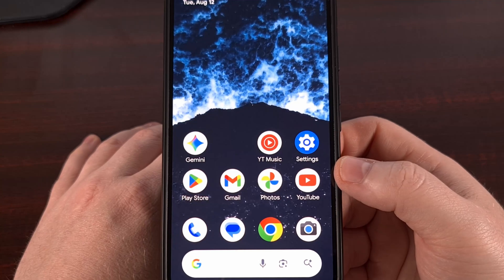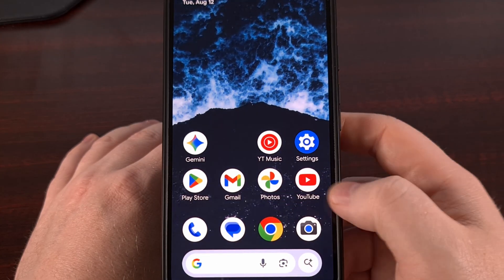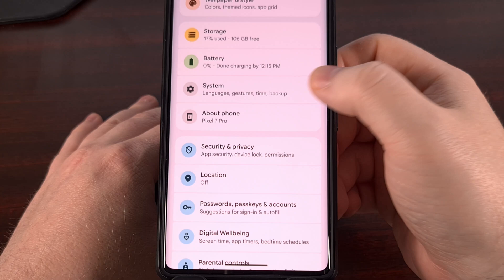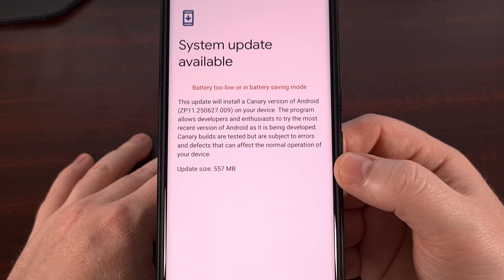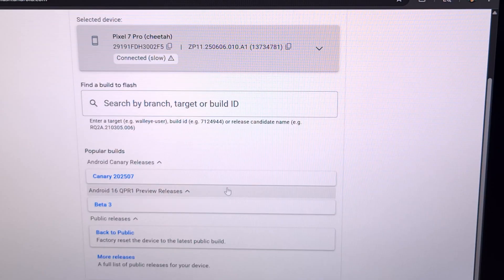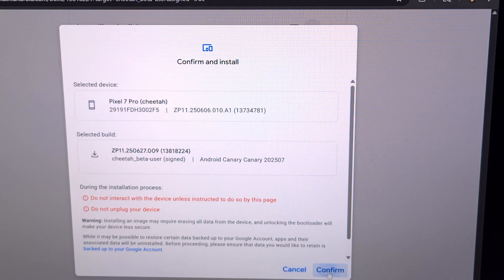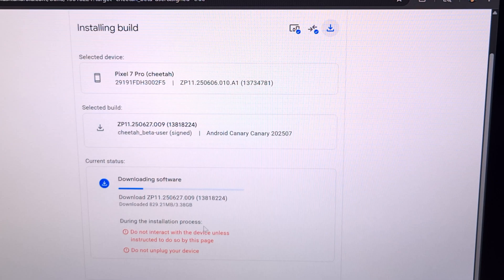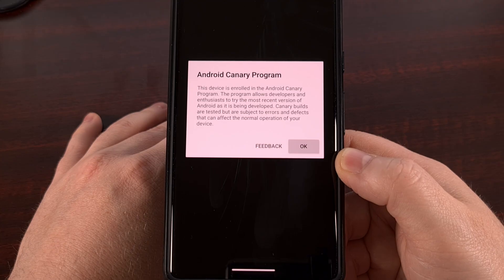Don't Wait for the OTA! Force Update Android Canary Now!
If you're testing out Android Canary on your device, then you'll need to be aware of how to install these updates.

Video Description
I have Android Canary installed on my Pixel 9 Pro XL here, and in today's video I'll be showing you how to install firmware updates to this specific branch of everyone's favorite mobile operating system.

I know the list of supported devices is rather small
But I would love to hear how many of you have had a chance to try out Android Canary.

So please use the comments section down below to let me know.
That way I can see how much of the update I should show off here on the channel.

Now, I have read that Google is sending out OTA updates for this branch but I have not been sent any update notification yet.
And when I check via the Settings page, it says there aren't any update waiting for me to install.

However, some folks are getting these OTA update notifications.
So today, I wanted to do a video showing both methods.

That way, you know how to update Android Canary even if you aren't getting those notifications sent to you.
Just be aware that these updates are being released. . .even if you aren't being alerted to them.

You can usually find details about new updates in the Android Beta subreddit. . .or the Android Developers Blog. . .or even the Android Developers X account.

These are all great places to check for news about new versions of Android Canary.

Android Canary OTA Updates
If your device is accepting new OTA updates, then you can find this by first bringing up the Settings application.
Scroll down so that you can tap on the System option.
And then scroll down again so that you can dive into the Software Updates page

From here, you will see an option labeled System Update and this is where you can check for those OTA updates.
You'll be told your system is up to date. . .or you have an update waiting for you to install

But even though you see it says the system is up to date. . .I know there is a new update available.
So if you aren't getting those Over the Air updates like I am. . .then you can manually install the update yourself.

Android Canary Manual Updates
After you have learned about a new firmware update for your installation of Android Canary, the next thing to do is bring up the Android Flash Tool website.

We're going to load that page up on our Desktop or Laptop PC
And then we need to connect our phone to the PC with a USB cable.
The last thing we need to do here is make sure we have USB Debugging Mode enabled
That way, the Android Flash Tool is able to recognize the device.

Make Connection
Set Options
Wait for Flash

As long as you already have Android Canary on your smartphone or tablet, there's no need to wipe all of the data.
So let's just wait for the Android Flash Tool to do its job.
And make sure that you aren't fiddling with the USB cable. . .or messing with the phone unless instructed to do so.

When this finishes up, you'll notice the phone will reboot on its own.

conclusion
I was actually surprised to learn that Google had decided to send out Android Canary OTA updates to individual devices.
But having OTA updates sent out will make it much more appealing for the average user to try out the new branch.

I appreciate you all for sticking with me to the end of this video.
It really means a lot when I see so many subscribers watching 100% of my work.

But I still have to remind you to click on the like button and I'll see you here in the next video.

1. Intro [00:00]
2. How to Install Android Canary Normal OTA Updates? [01:44]
3. How to Manually Flash Android Canary Firmware Update? [02:53]
4. Conclusion [06:30]